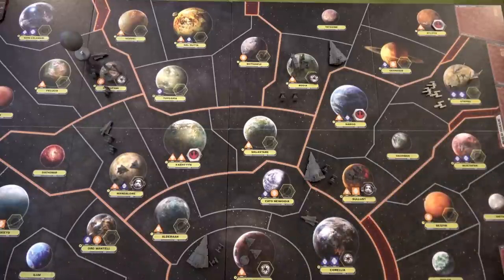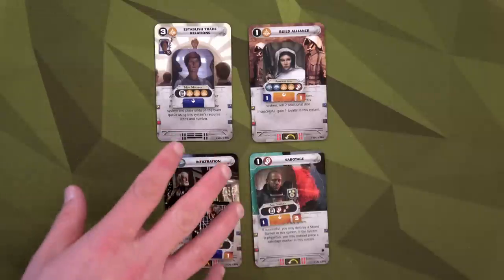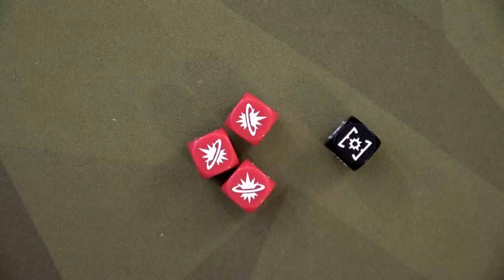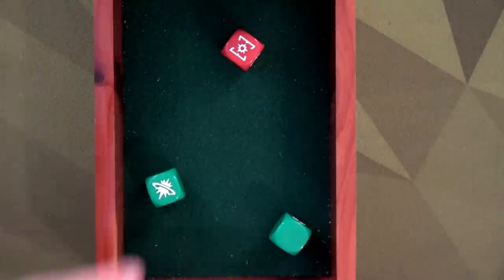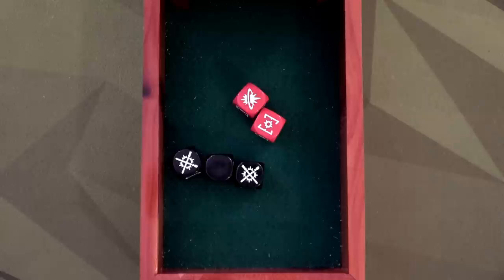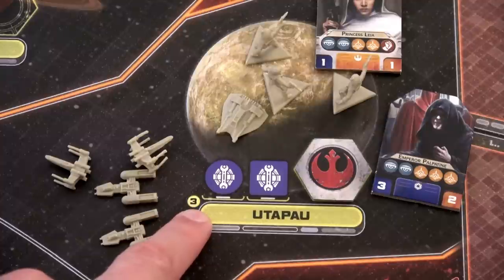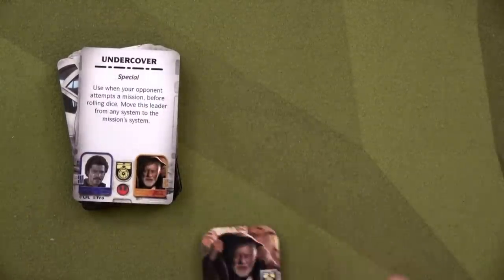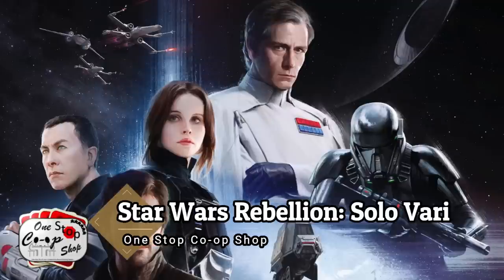Star Wars Rebellion: Solo Variant Playthrough Round 1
Rebels, let's mobilize! Hope you enjoy Round 1, and any feedback on the solo rules or my interpretation is appreciated!

Assignment Phase: 0:48
Command Phase: 4:37
Refresh Phase: 19:18

2 Questions:
1. Do you want to see an entire playthrough?
2. Any suggestions on making it a better solo game?